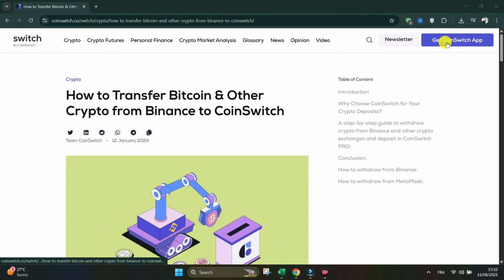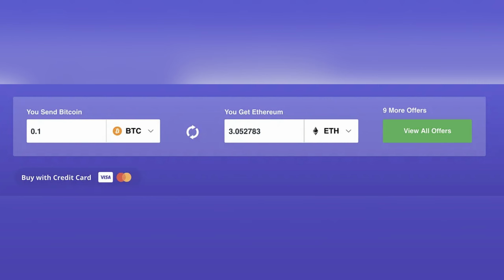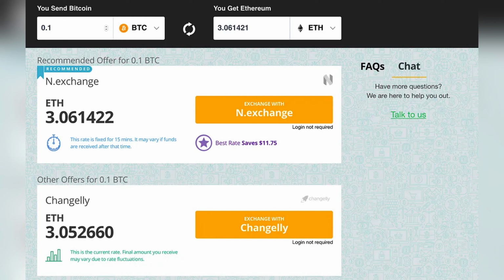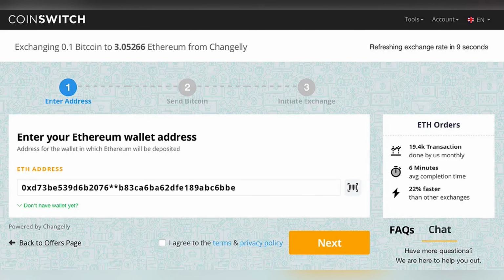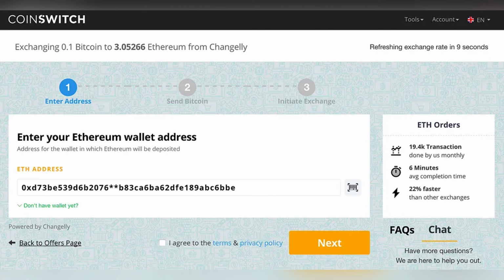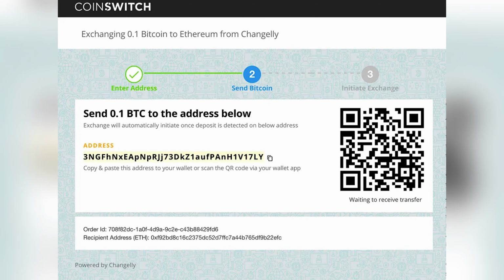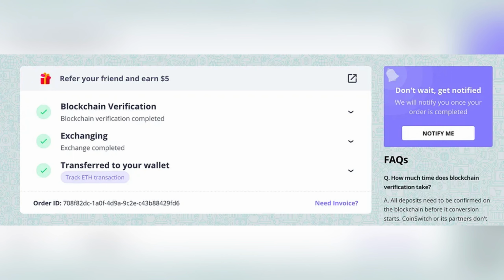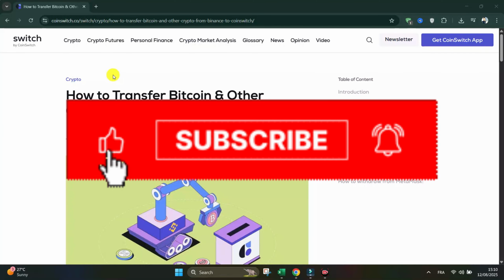How to Transfer Crypto from CoinSwitch to Any Wallet (Step-by-Step Guide 2025)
🚀 Want to send your cryptocurrency from CoinSwitch to your personal wallet fast and safely? In this step-by-step tutorial, I’ll show you exactly how to transfer Bitcoin, Ethereum, or any other crypto from CoinSwitch to any wallet — whether it’s Trust Wallet, MetaMask, Ledger, or any other platform. 💰📲

📌 What you’ll learn in this video:
✅ How to withdraw crypto from CoinSwitch
✅ How to find your wallet address 🏦
✅ How to avoid transfer mistakes ⚠️
✅ Understanding blockchain network fees 💸
✅ How to confirm your transaction ⏳

✔ Beginner-friendly 🍼
✔ Works for multiple cryptocurrencies 🔄
✔ Clear explanations & live example 🎯

📚 More Crypto Tutorials:
➡ How to Create a Trust Wallet → [Your Link]
➡ How to Transfer Crypto from Binance → [Your Link]